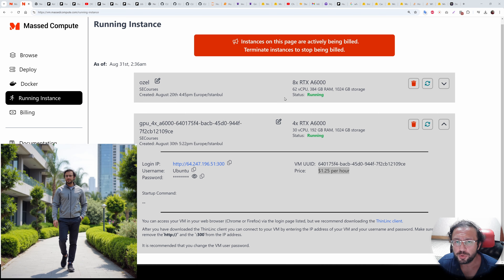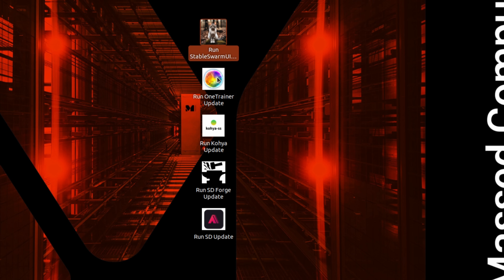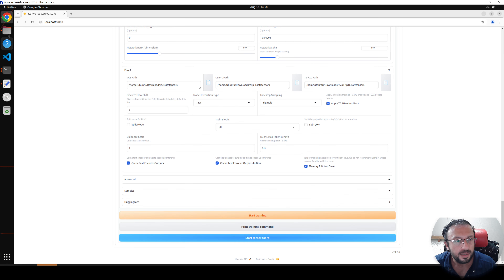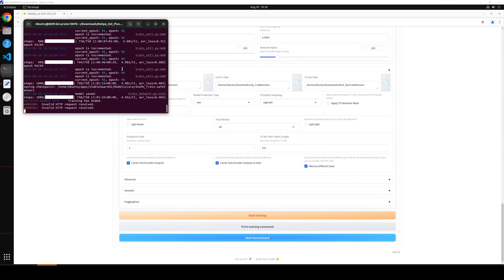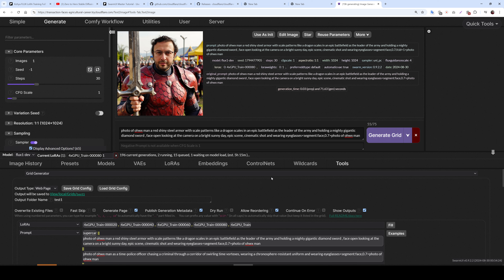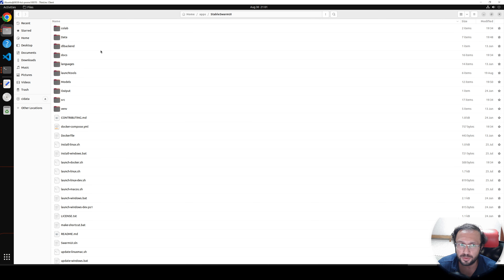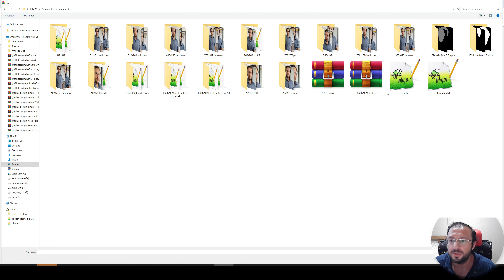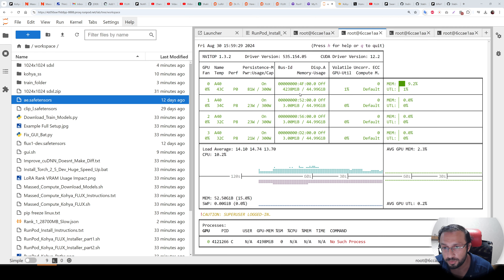Blazing Fast & Ultra Cheap FLUX LoRA Training on Massed Compute & RunPod Tutorial - No GPU Required!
Unlock the power of FLUX LoRA training, even if you're short on GPUs or looking to boost speed and scale! This comprehensive guide takes you from novice to expert, showing you how to use Kohya GUI for creating top-notch FLUX LoRAs in the cloud. We'll cover everything: maximizing quality, optimizing speed, and finding the best deals. With our exclusive Massed Compute discount, you can rent 4x RTX A6000 GPUs for just $1.25 per hour, supercharging your training process. Learn how to leverage RunPod for both cost-effective computing and permanent storage. We'll also dive into lightning-fast uploads of your training checkpoints to Hugging Face, seamless downloads, and integrating LoRAs with popular tools like SwarmUI and Forge Web UI. Get ready to master the art of efficient, high-quality AI model training!

🔗 Full Instructions and Links Written Post (the one used in the tutorial) ⤵️

0:00 Introduction to FLUX Training on Cloud Services (Massed Compute and RunPod)
0:45 Overview of Platform Differences and Why Massed Compute is Preferred for FLUX Training
2:01 Using FLUX, Kohya GUI, and Using 4x GPUs for Fast Training
3:08 Exploring Massed Compute Coupons and Discounts: How to Save on GPU Costs
5:35 Detailed Setup for Training FLUX on Massed Compute: Account Creation, Billing, and Deploying Instances
6:59 Deploying Multiple GPUs on Massed Compute for Faster Training
8:53 Setting Up ThinLinc Client for File Transfers Between Local Machine and Cloud
9:04 Troubleshooting ThinLinc File Transfer Issues on Massed Compute
9:25 Preparing to Install Kohya GUI and Download Necessary Models on Massed Compute
10:02 Upgrading to the Latest Version of Kohya for FLUX Training
11:02 Downloading FLUX Training Models and Preparing the Dataset
11:53 Checking VRAM Usage with nvitop: Real-Time Monitoring During FLUX Training
13:33 Speed Optimization Tips: Disabling T5 Attention Mask for Faster Training
17:44 Understanding the Trade-offs: Applying T5 Attention Mask vs. Training Speed
18:40 Setting Up Multi-GPU Training for FLUX on Massed Compute
18:52 Adjusting Epochs and Learning Rate for Multi-GPU Training
22:24 Achieving Near-Linear Speed Gain with 4x GPUs on Massed Compute
24:34 Uploading FLUX LoRAs to Hugging Face for Easy Access and Sharing
24:56 Using SwarmUI on Your Local Machine via Cloudflare for Image Generation
26:04 Moving Models to the Correct Folders in SwarmUI for FLUX Image Generation
27:07 Setting Up and Running Grid Generation to Compare Different Checkpoints
30:43 Downloading and Managing LoRAs and Models on Hugging Face
33:35 Generating Images with FLUX on SwarmUI and Finding the Best Checkpoints
38:22 Advanced Configurations in SwarmUI for Optimized Image Generation
39:25 How to Use Forge Web UI with FLUX Models on Massed Compute
39:33 Setting Up and Configuring Forge Web UI for FLUX on Massed Compute
40:03 Moving Models and LoRAs to Forge Web UI for Image Generation
41:15 Generating Images with LoRAs on Forge Web UI
44:38 Transition to RunPod: Setting Up FLUX Training and Using SwarmUI/Forge Web UI
45:13 RunPod Network Volume Storage: Setup and Integration with FLUX Training
45:49 Differences Between Massed Compute and RunPod: Speed, Cost, and Hardware
47:19 Deploying Instances on RunPod and Setting Up JupyterLab
48:05 Installing Kohya GUI and Downloading Models for FLUX Training on RunPod
48:48 Preparing Datasets and Starting FLUX Training on RunPod
51:55 Monitoring VRAM and Training Speed on RunPod’s A40 GPUs
56:42 Optimizing Training Speed by Disabling T5 Attention Mask on RunPod
58:20 Comparing GPU Performance Across Platforms: A6000 vs A40 in FLUX Training
58:38 Setting Up Multi-GPU Training on RunPod for Faster FLUX Training
58:58 Adjusting Learning Rate and Epochs for Multi-GPU Training on RunPod
1:03:41 Achieving Near-Linear Speed Gain with Multi-GPU FLUX Training on RunPod
1:05:46 Completing FLUX Training on RunPod and Preparing Models for Use
1:05:52 Managing Multiple Checkpoints: Best Practices for FLUX Training
1:06:04 Using SwarmUI on RunPod for Image Generation with FLUX LoRAs
1:08:18 Setting Up Multiple Backends on SwarmUI for Multi-GPU Image Generation
1:10:50 Generating Images and Comparing Checkpoints on SwarmUI on RunPod
1:11:55 Uploading FLUX LoRAs to Hugging Face from RunPod for Easy Access
1:12:08 Advanced Download Techniques: Using Hugging Face CLI for Batch Downloads
1:15:16 Fast Download and Upload of Models and LoRAs on Hugging Face
1:17:14 Using Forge Web UI on RunPod for Image Generation with FLUX LoRAs
1:18:01 Troubleshooting Installation Issues with Forge Web UI on RunPod
1:23:25 Generating Images on Forge Web UI with FLUX Models and LoRAs
1:24:20 Conclusion and Upcoming Research on Fine-Tuning FLUX with CLIP Large Models